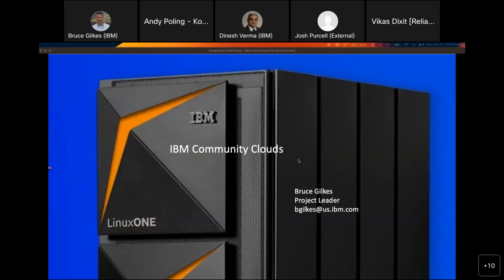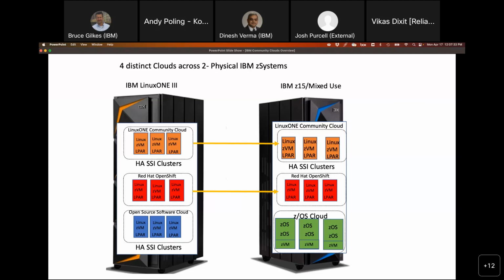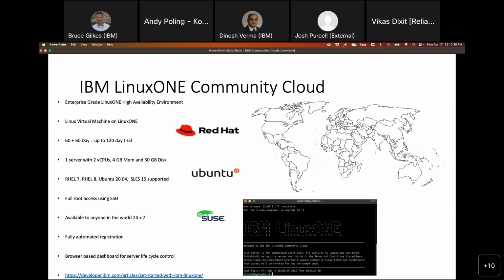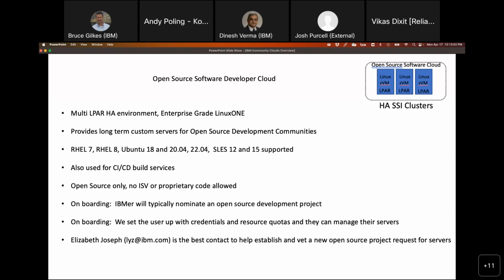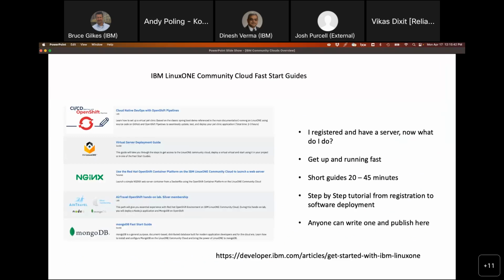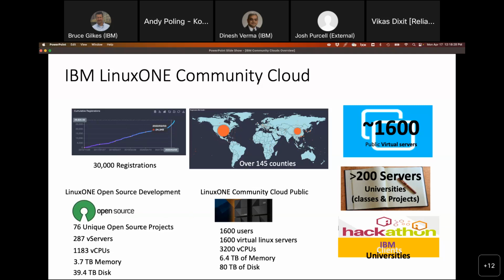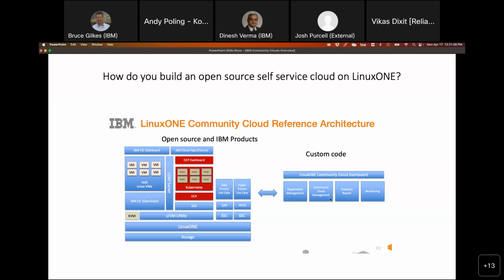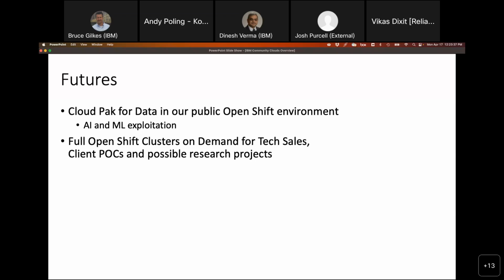Introduction to IBM LinuxOne Community Cloud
IBM LinuxOne Community Cloud is a computing facility that is accessible freely to any open source community in the world. It is a no-charge, 24 x 7, enterprise-grade, open access, shared public cloud environment on IBM's LinuxONE platform hosted at Marist College premises. In this talk, Bruce Gilkes of IBM provides an overview of the computing facility, and its typical use cases. You can find more details at the